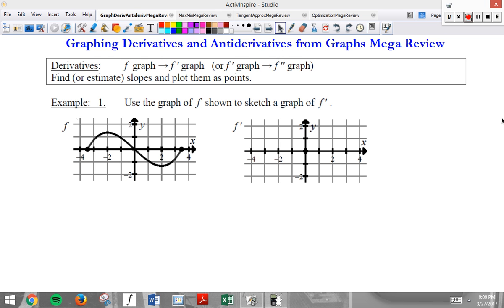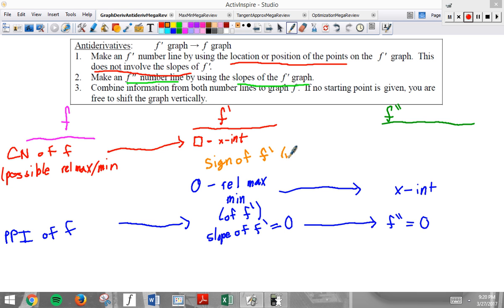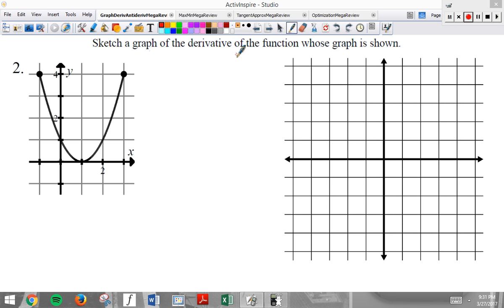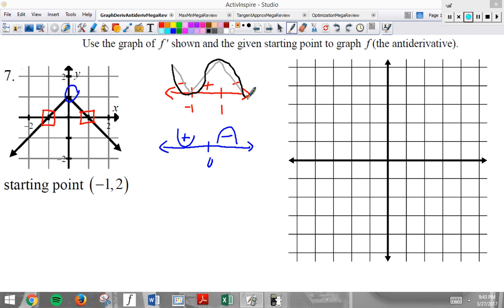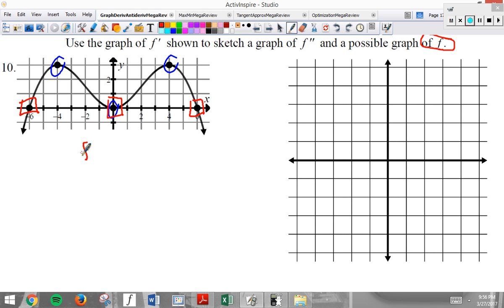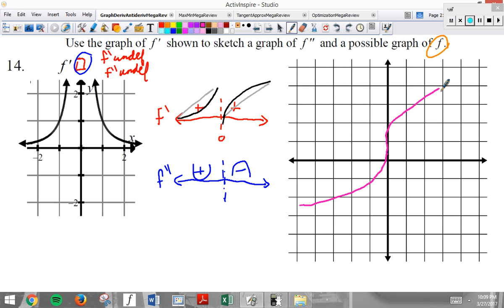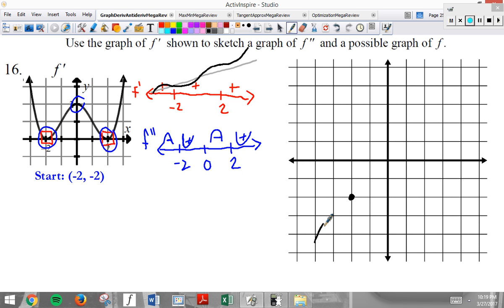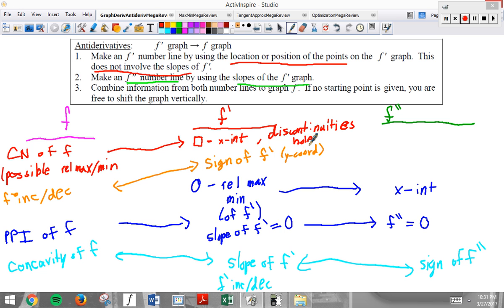Graphing Derivatives Mega Review